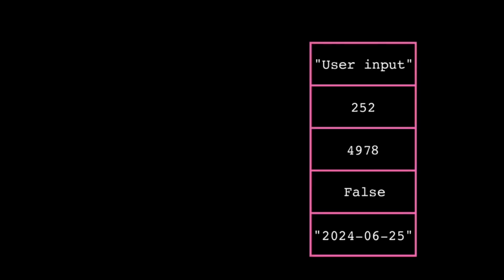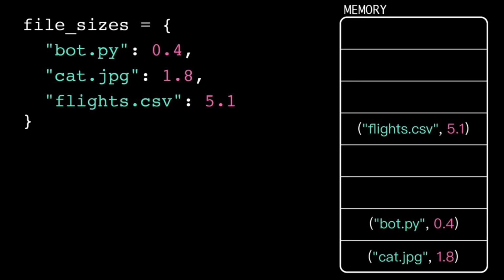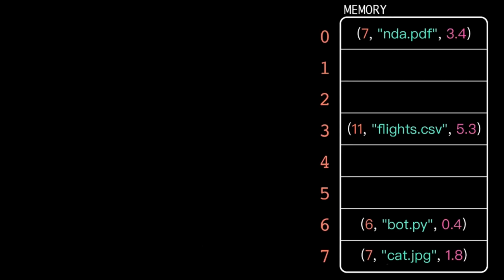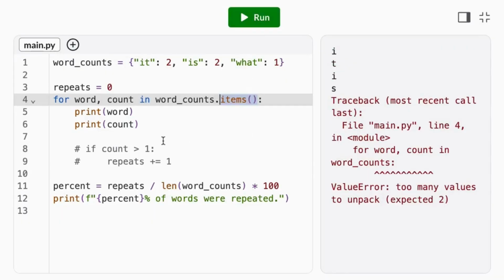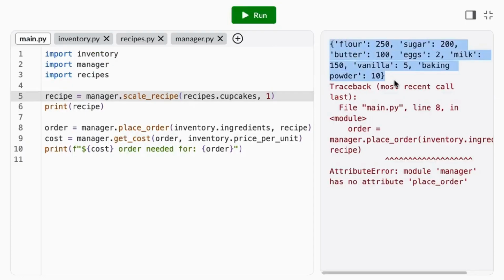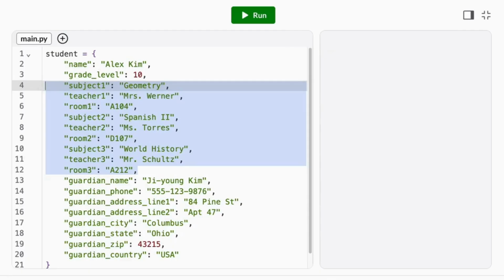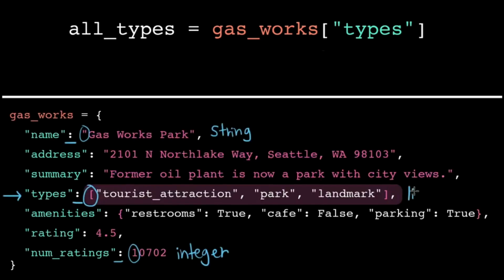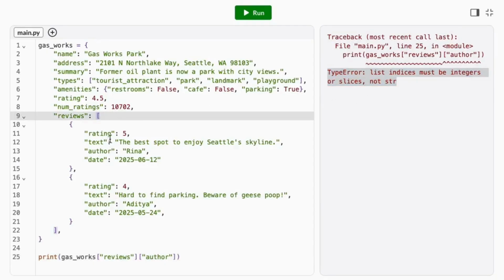Python #10 - Python Dictionaries Explained | Beginner’s Guide with Examples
Learn everything about Python Dictionaries in this beginner-friendly tutorial! 🔥
In this video, you’ll understand:
✔️ What dictionaries are in Python
✔️ How to create and use dictionaries
✔️ Adding, updating, and deleting key-value pairs
✔️ Common dictionary methods with examples

Dictionaries are one of the most powerful data structures in Python, and mastering them will make your coding journey much easier. 🚀

👉 Watch till the end to get a clear understanding with practical examples.